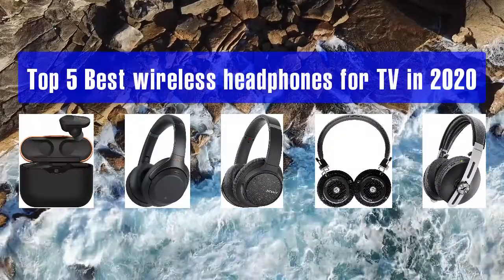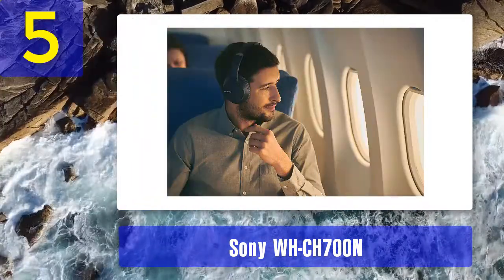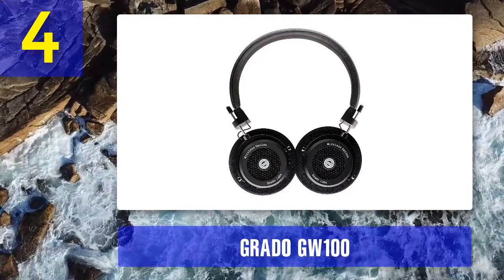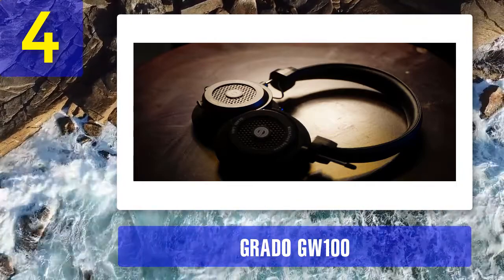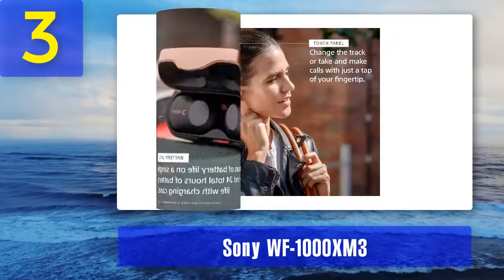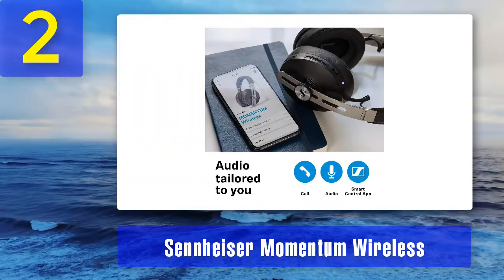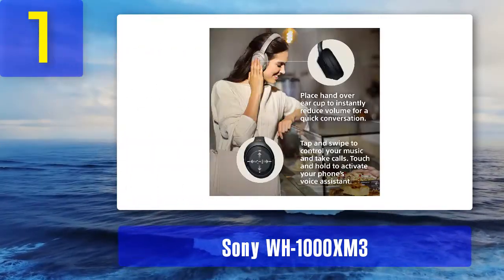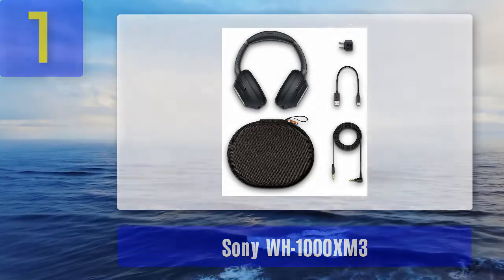Best wireless headphones for TV in 2024 - Top 5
Top 5 Best wireless headphones for TV in 2024

1. Sony WH-1000XM3

2. Sennheiser Momentum Wireless

3. Sony WF-1000XM3

4. GRADO GW100

5. Sony WH-CH700N